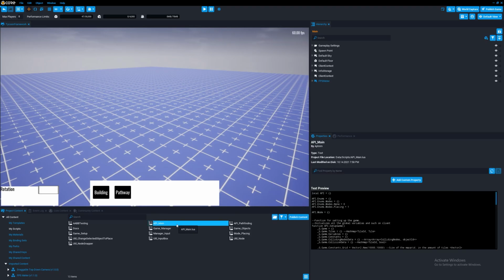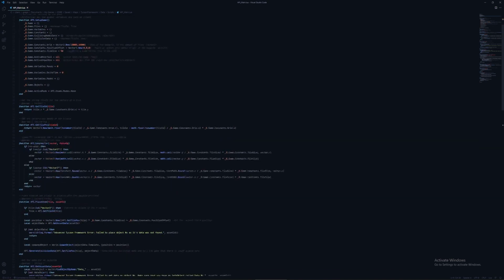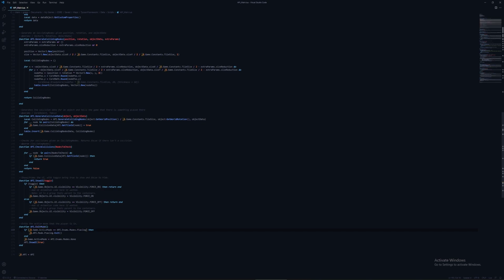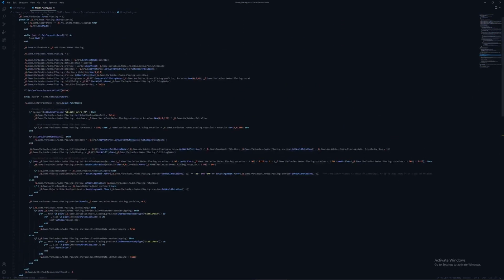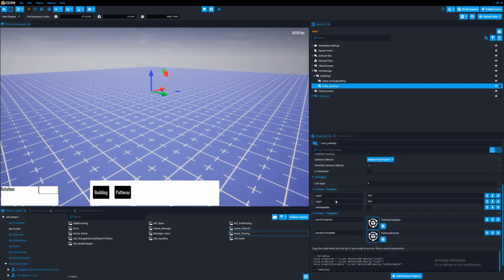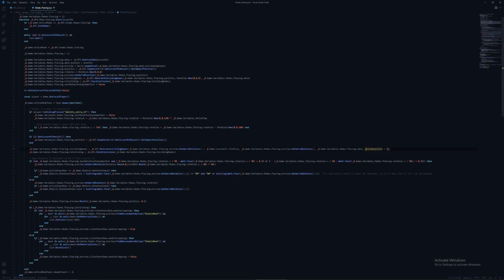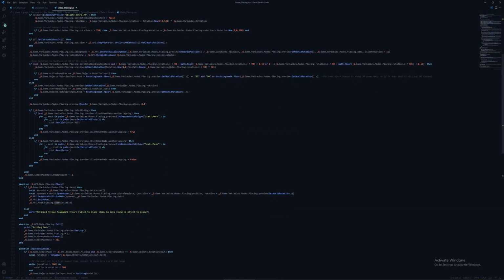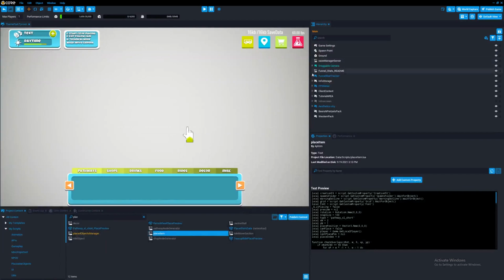What I learned from making Theme Park Tycoon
In this video I cover what I learned about making a large scale game in Core, and what issues and mistakes I made, and how you can fix them in your games.